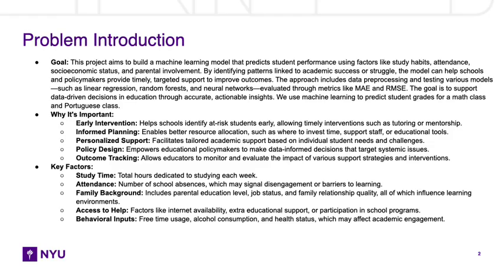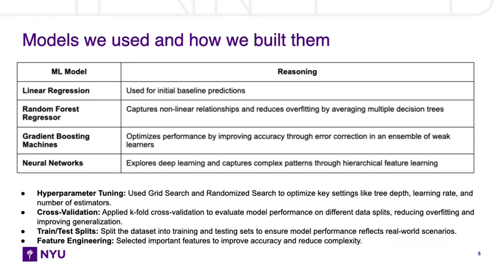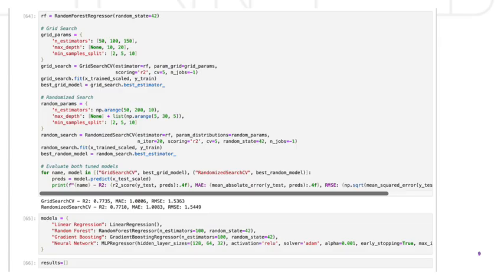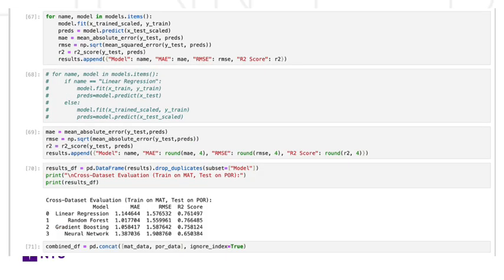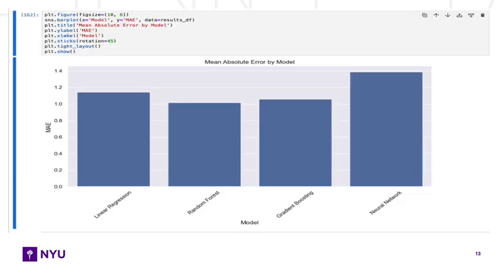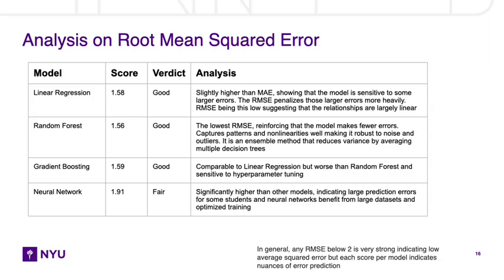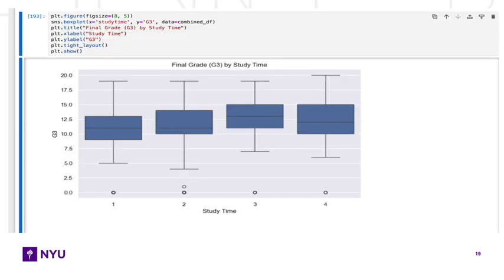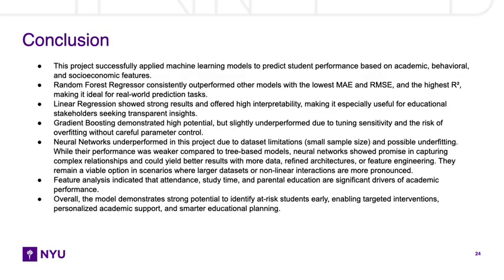CSGY 6923 Project Presentation - Machine Learning - Sarah Chamoun